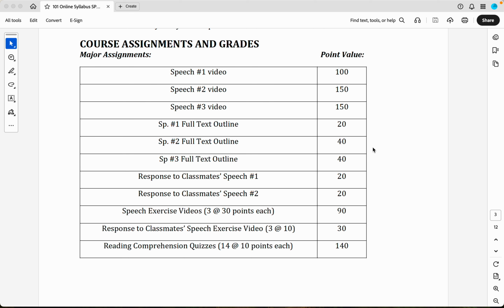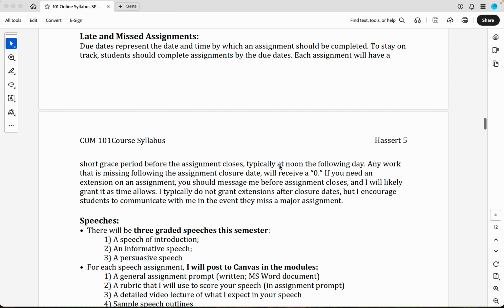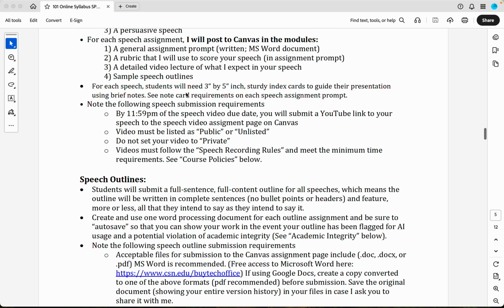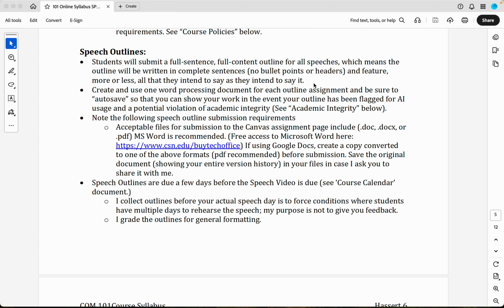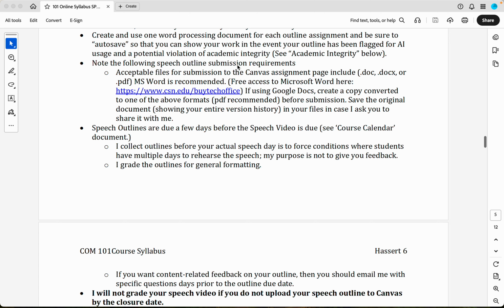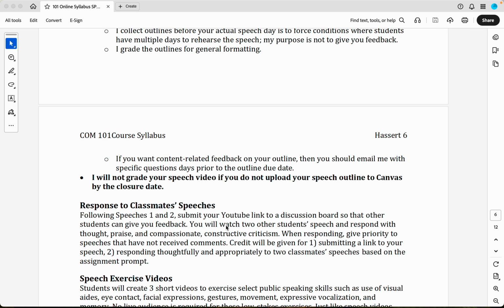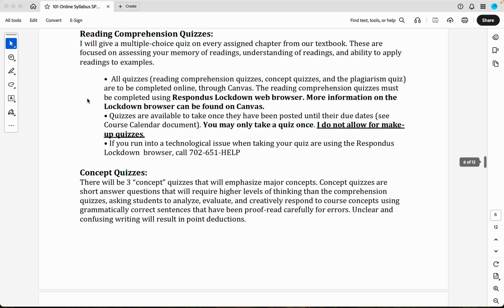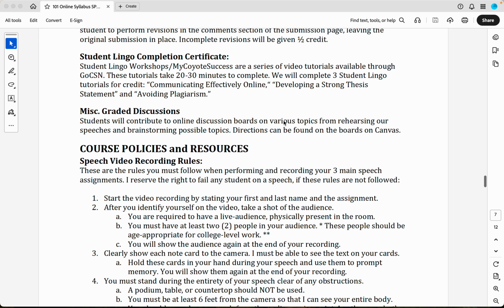Syllabus: Course Assignments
In this video, I discuss the assignments in COM 101. (Updated Sp. 26)